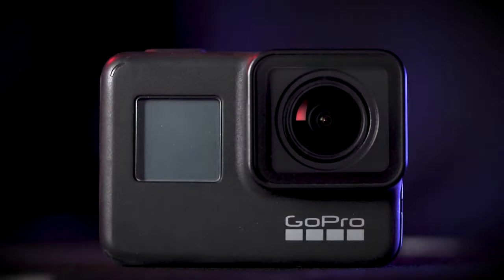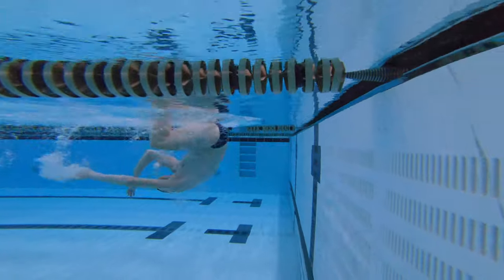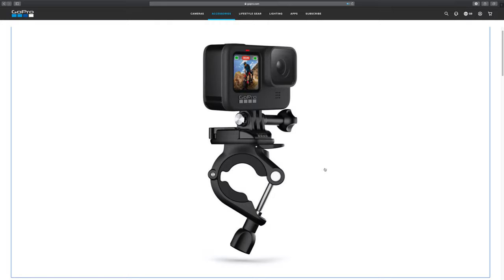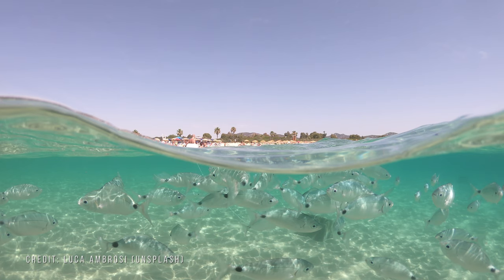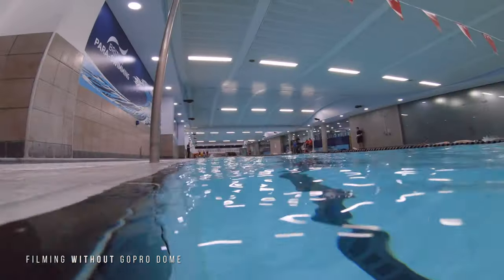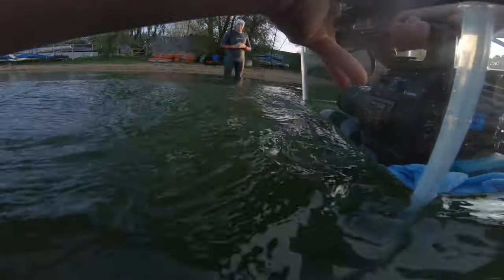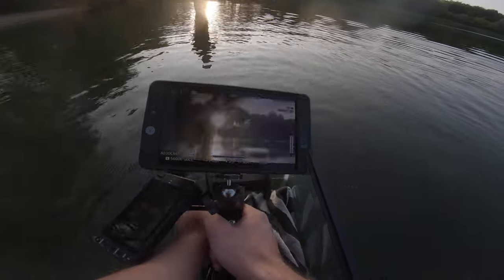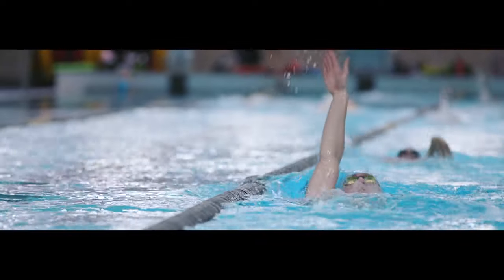Filming Underwater on a Budget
00:33 - Risks of filming in and around water
00:54 - Using GoPro's
01:47 - Using a GoPro handheld
02:18 - GoPro on a pole
04:01 - GoPro dome
04:28 - Underwater filming galleries
05:34 - Fish Tank Technique

If you want to get some underwater shots to add to your video but are on a tight budget here are some options and techniques we've used in previous sports productions.

Water and camera equipment don't mix well too so be sure to choose carefully what kit you will use and the consequences if water damage is suffered, filming near water will always involve some level of risk, so use these techniques at your own risk.